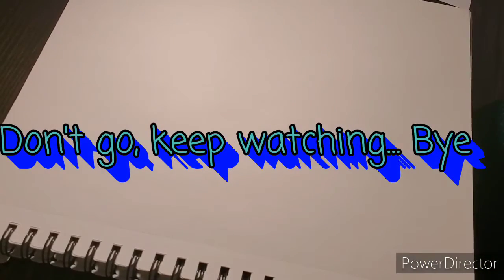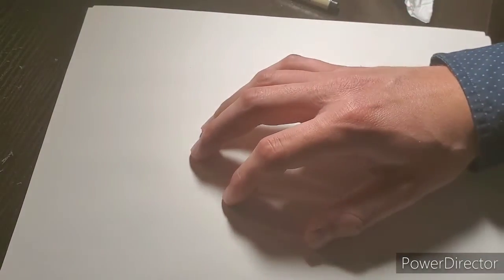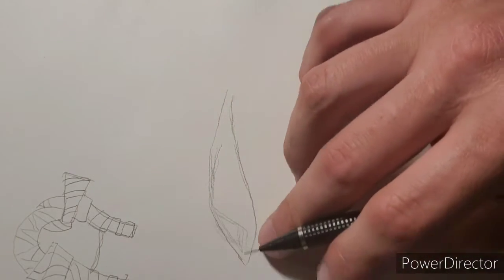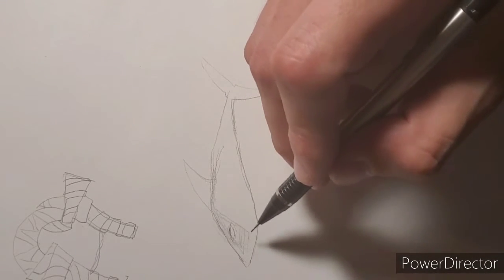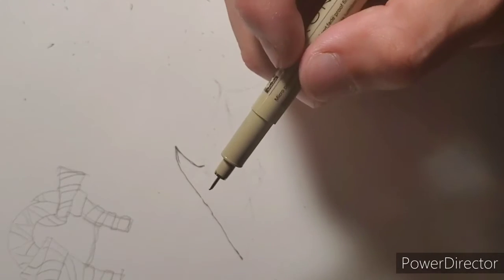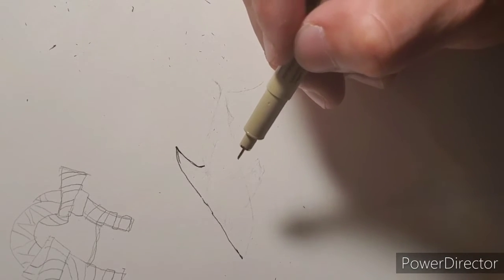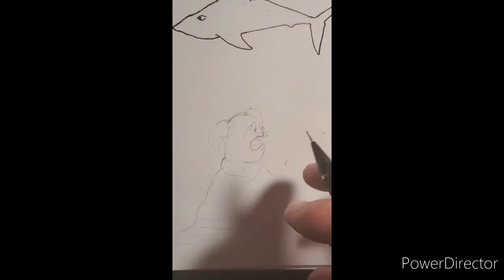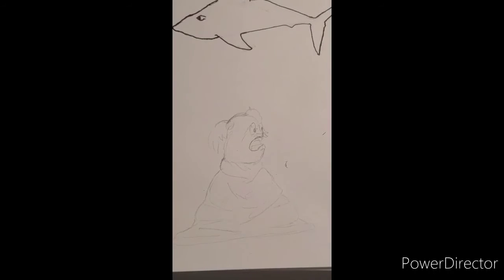How to be creative while learning to draw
Here is some links to the pen+gear eraser(s) I use:
Link to the pentel eraser(s) I use:
Last but not least The mechanical pencil that i use, Th zebra m301:
in the last video i showed you how to use an eraser to bring out the drawing your really looking for.